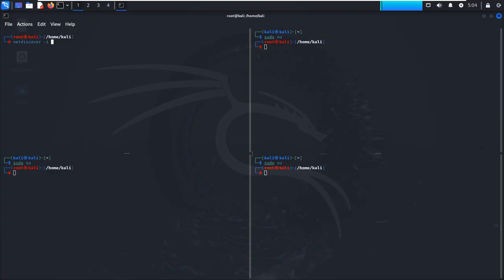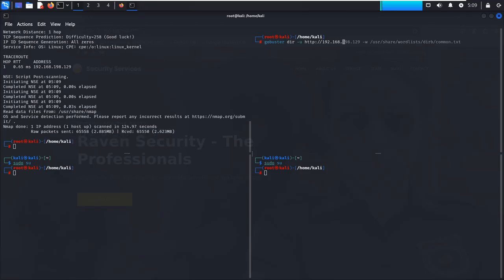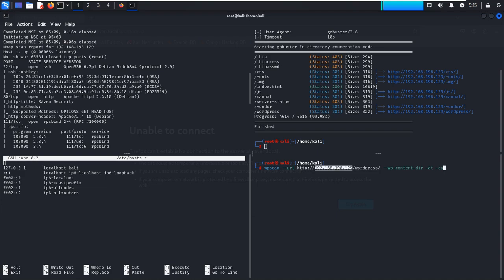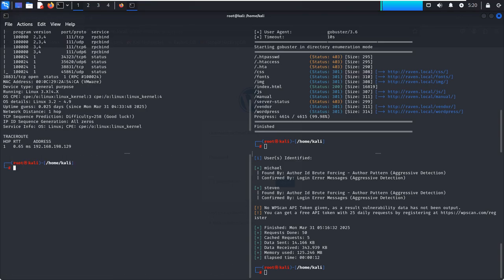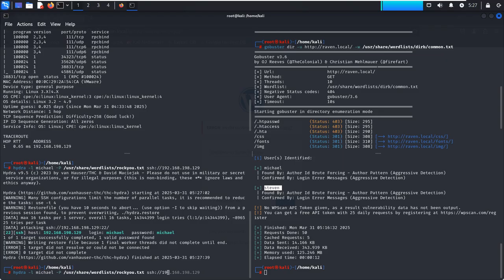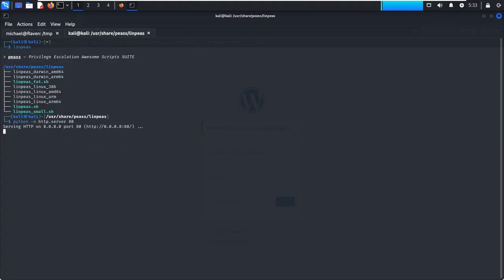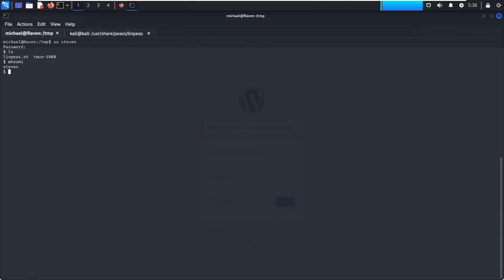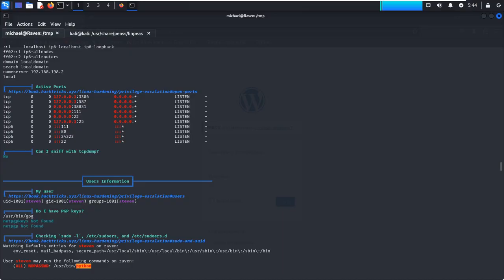Raven VM Penetration Testing Tutorial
Join Munashe Mada in this tutorial as he penetrates a virtual machine from VALNHUB called Raven and gains root access. Learn ethical hacking techniques and improve your cybersecurity skills.